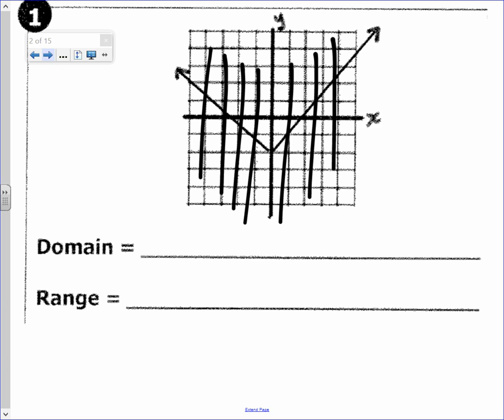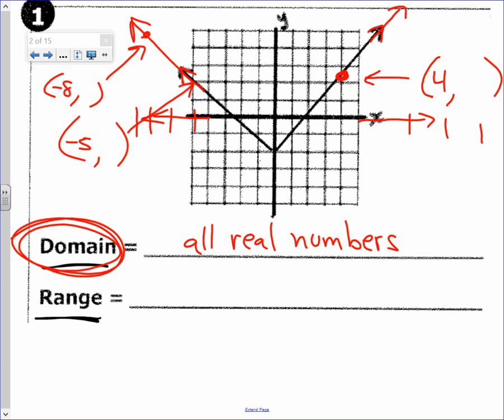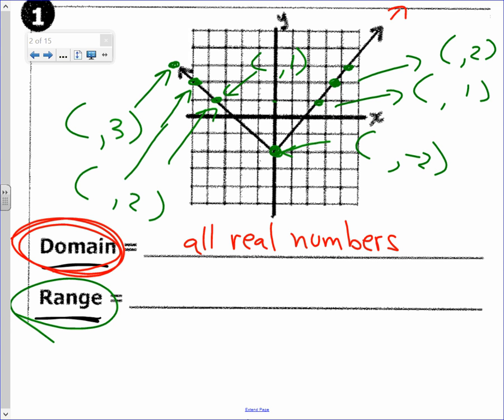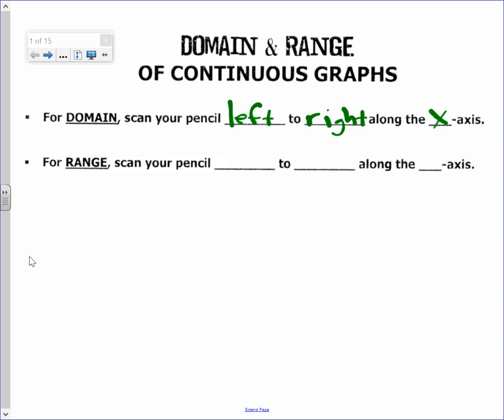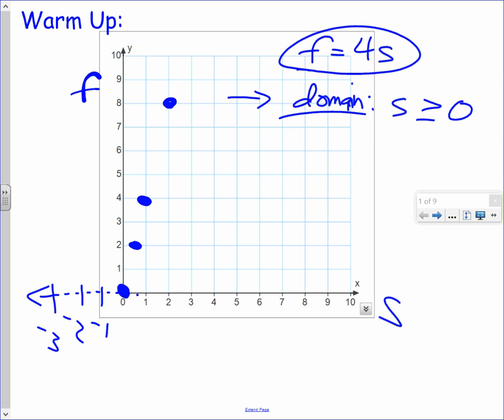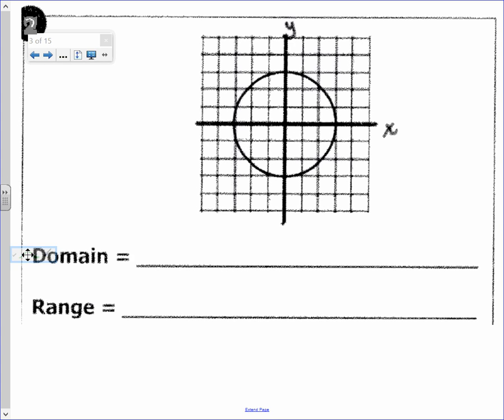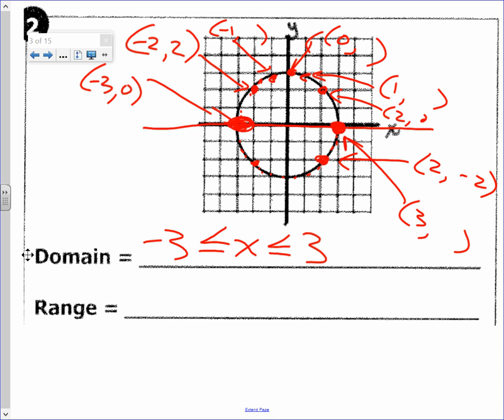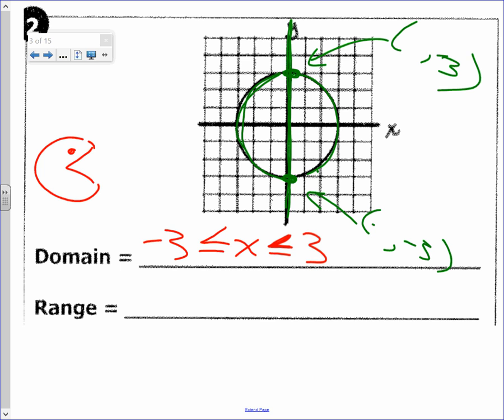PHILO MATH: domain and range intro